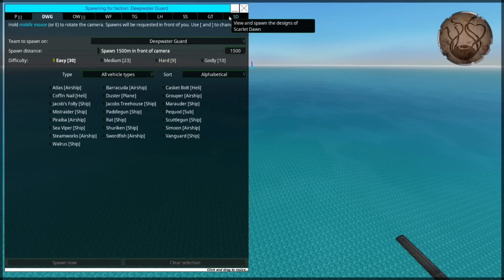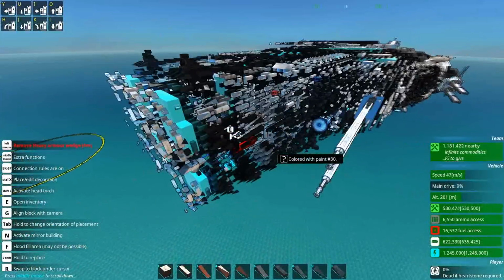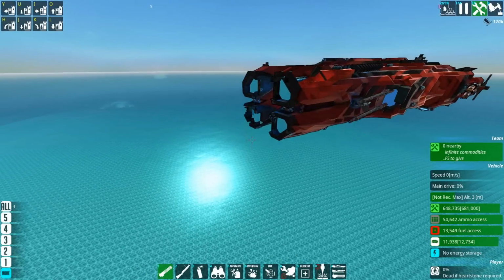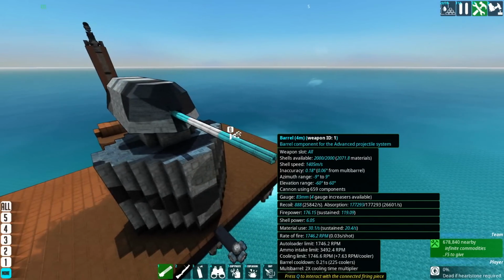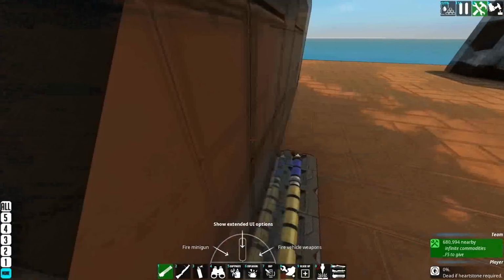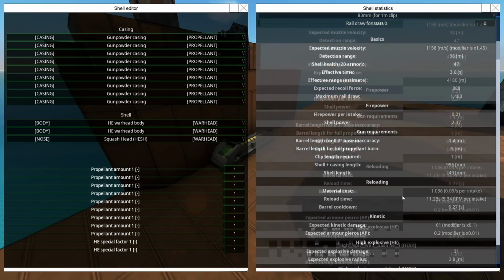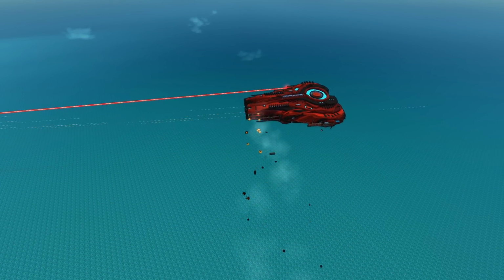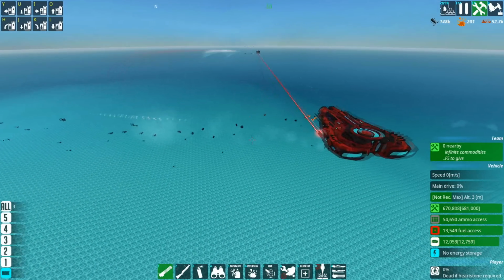The Quest for Dakka - The Singularity, Most Wanted, Part 1, From the Depths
DAKKA DAKKA DAKKA

Other music used:
Jeremy Blake - Pixelated Autumn Leaves
Jeremy Blake - Through The Crystal
Joey Pecoraro - Write You
Max McFerren - Stasis Attempt